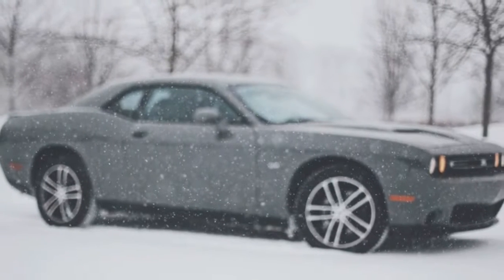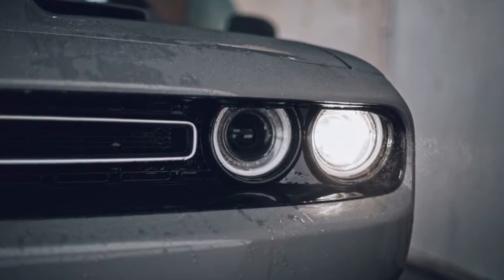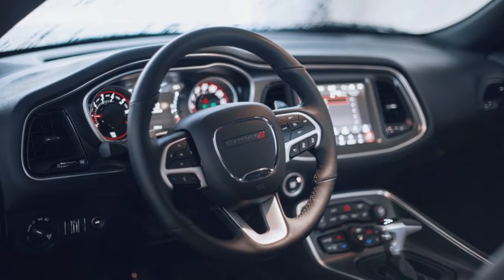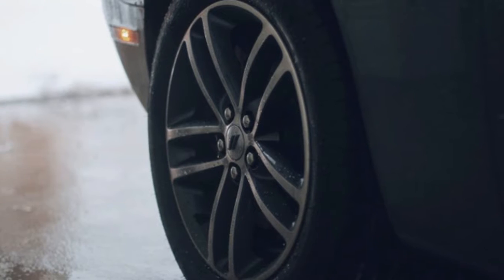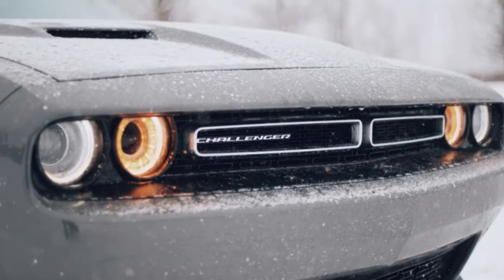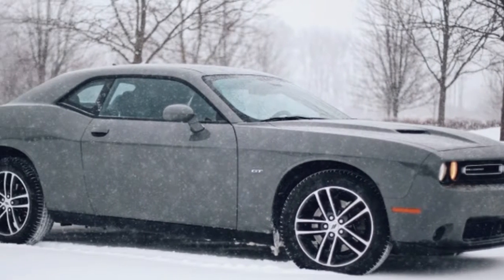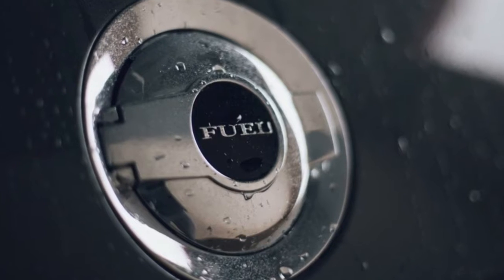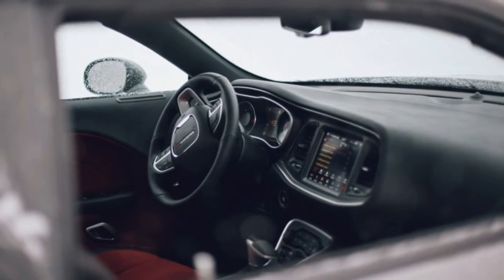TOP !!! 2018 Dodge Challenger GT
Evade utilizes the Challenger GT trim to signify its V6 all-wheel-drive demonstrate, yet it appears to be well-suited for reasons other than that. The Challenger, even with a V6, is a phenomenal, reasonable American fabulous tourer. It's still to a great degree smart, in spite of scarcely changing looks since Dodge presented it for the 2008 model year. The strong dark on this one was especially alluring. Dodge Challenger GT awd and Dodge Challenger GT2 perfect launch, Dodge Challenger Green, Dodge Challenger GT 1970,Dodge Challenger Hellcat
So the Dodge Challenger GT has the style, space, and an OK adjust of energy and solace — which just abandons one thing left to address, the powertrain. Also, things being what they are, the V6 really works pleasantly in the enormous Dodge. Under full throttle, you get a furious, throaty blare from the admission that, while not as smooth and exemplary as a V8, is still genuinely fulfilling. It likewise has more than sufficient quickening, if not invigorating. It's a combo that makes a fun moderate GT auto, as well as only a strong suburbanite with an additional dosage of style. The main admonition is that on the off chance that you require something all the more really energetic, you may in any case need to take a gander at a Camaro or Mustang.
help us to be better